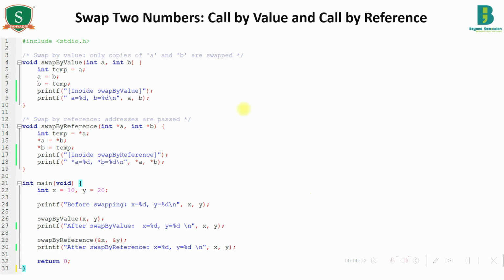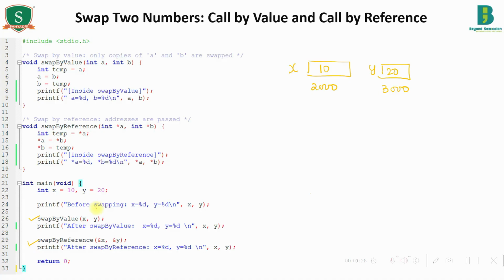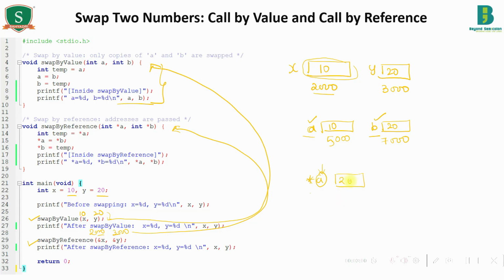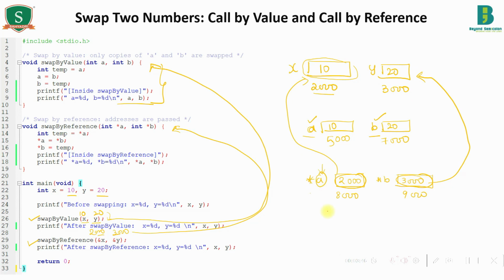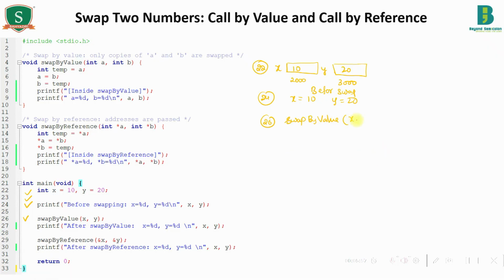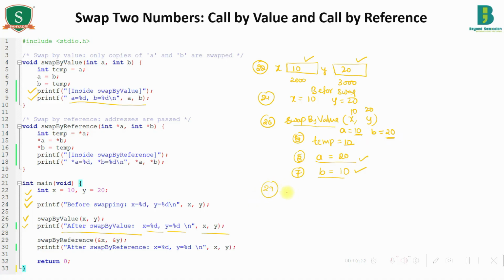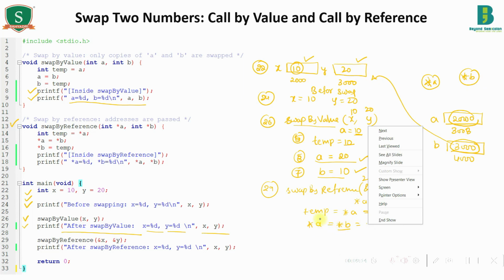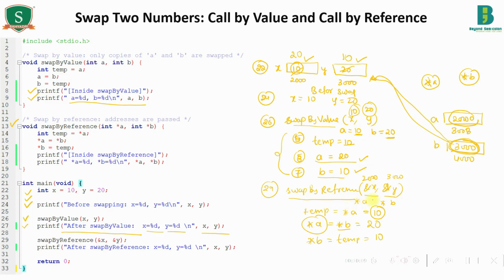P1 Swap Two Numbers in C | Call By Value vs By Reference | 100 Programs in Data Structures (Using C)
In this video, we explore the very first program in our “100 Programs in C” series –
Swapping Two Numbers using Functions and Pointers. 🎯

You’ll learn:
✅ Difference between Call by Value and Call by Reference in C
✅ How pointers allow functions to modify real data
✅ Memory-level understanding of variable passing
✅ Real-world connection to Data Structures (Linked Lists, Trees, etc.)

00:00 Introduction and Concept
03:26 Code Explanation

📘 Program Name: Swap Two Numbers (By Value & By Reference)
🧠 Concept: Functions, Pointers, Pass by Value, Pass by Reference
💻 Language: C